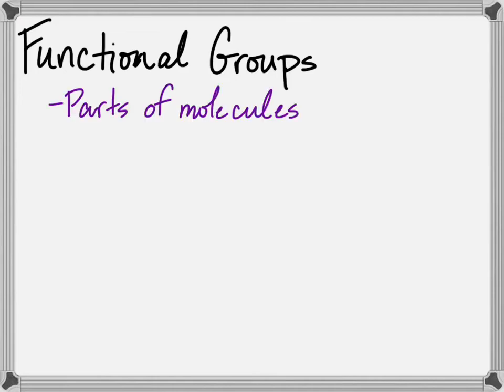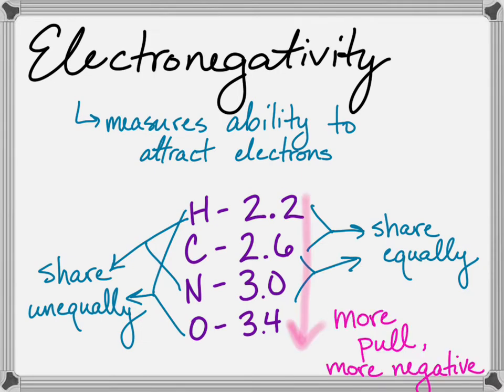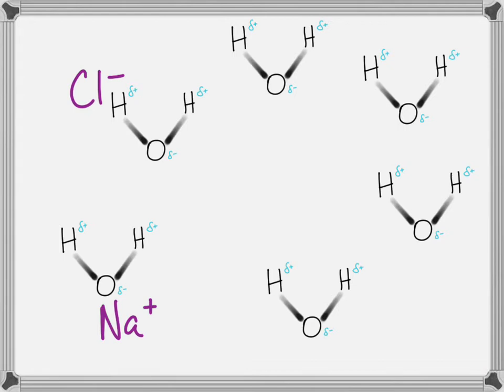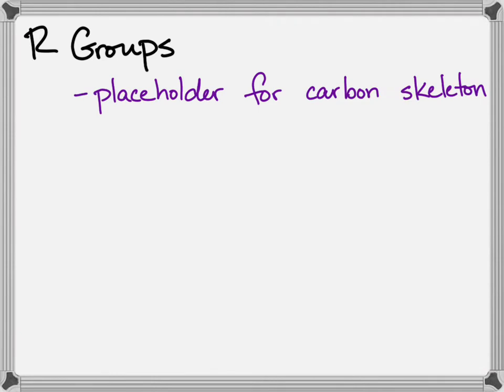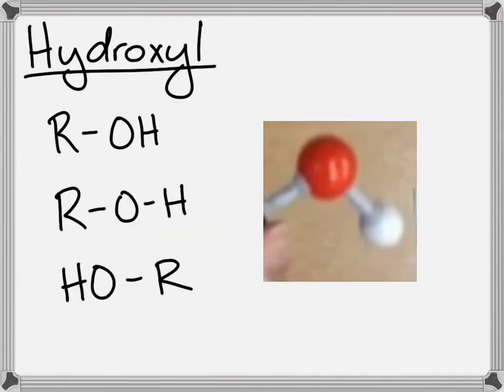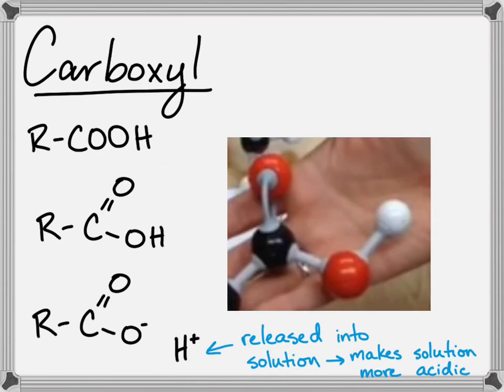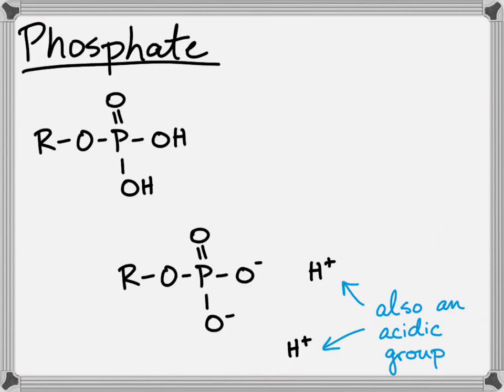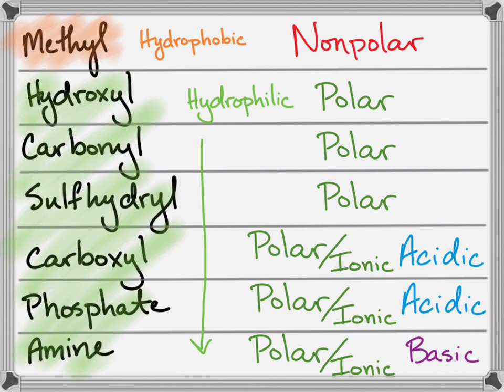Biochemistry - The Functional Groups that Build Biomolecules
Includes a review of polar covalent bonds and polar molecules. Then I review tthe key functional groups for biology class and finally summarize the biochemical properties of each functional group.